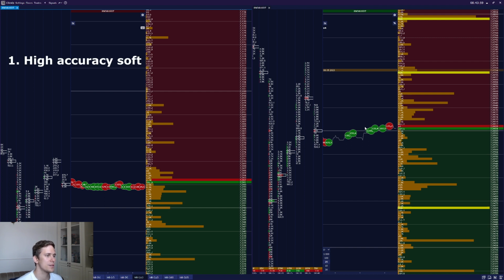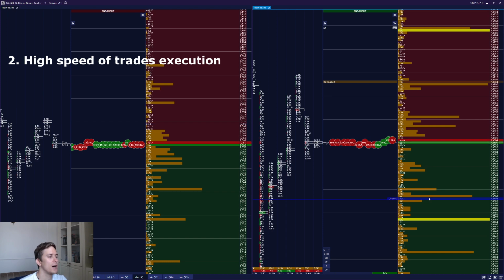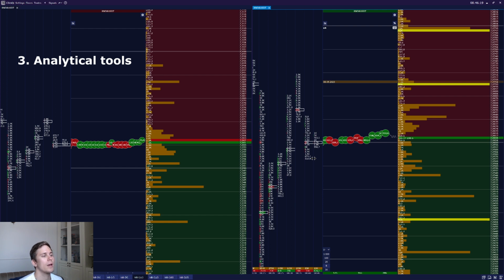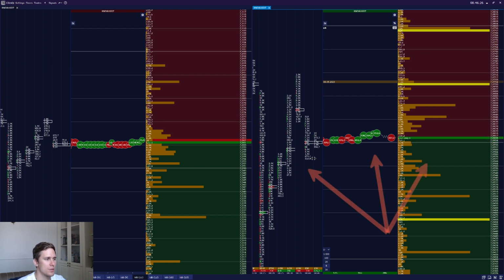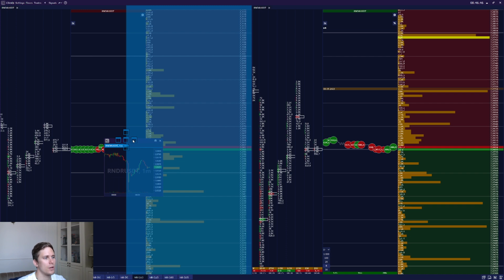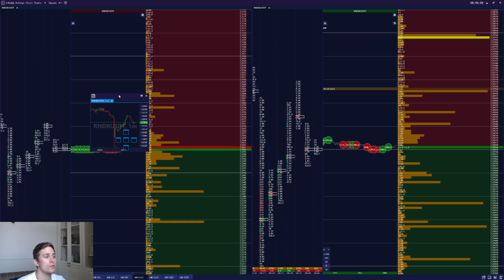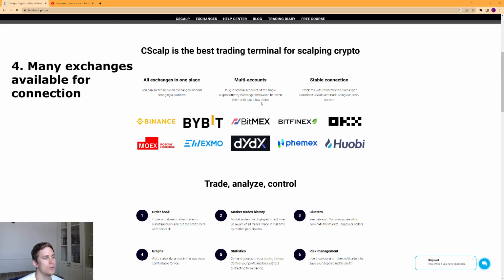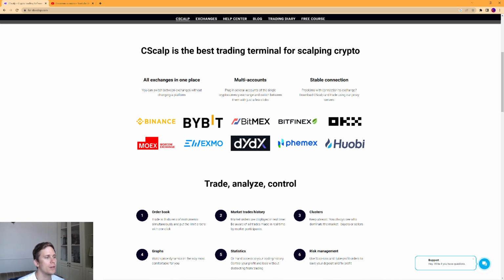WHY Do You Need A Scalping Terminal | Order Book Guide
Our experts are ready to help you!

If you're a scalper, the speed of placing orders and trading comfort can be significant for you. In our new video, we'll tell you what you should pay attention to when choosing a trading operating system.